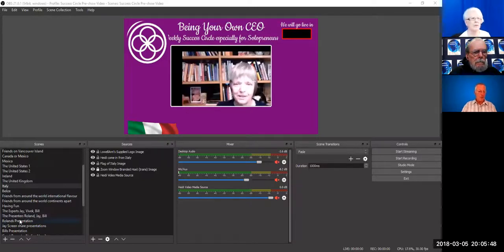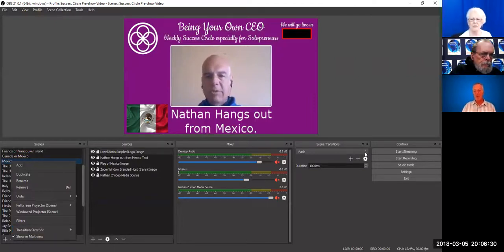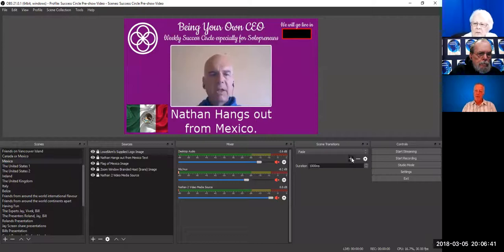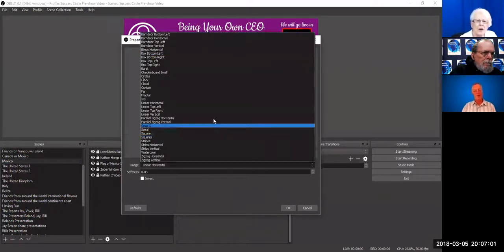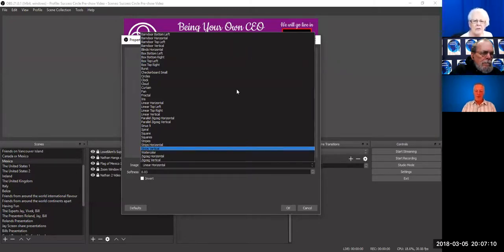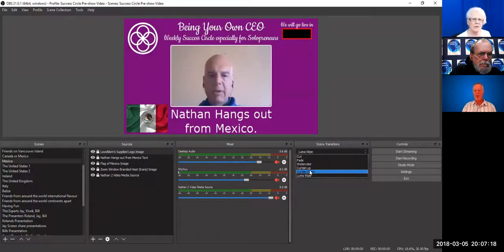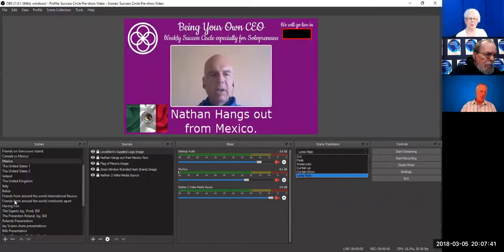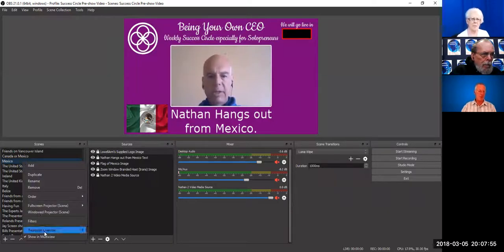OBS Guided Study Group Week 9 Q&A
User2User-LIVE! ) presents Talk, Tech, Testing, Tips, Tricks, and Tutorials about Hangout Video Calls, Hangouts On Air, YouTube Videos and related subjects.